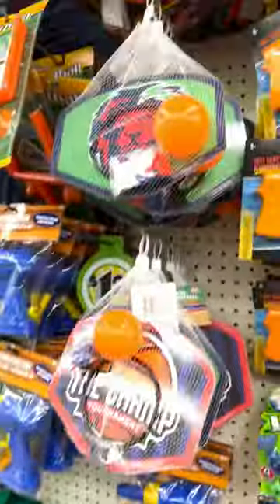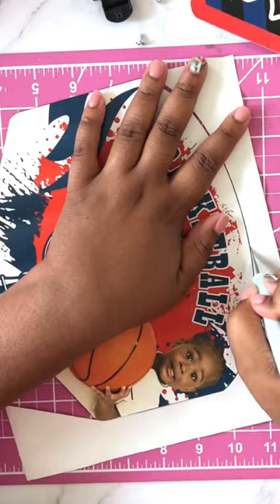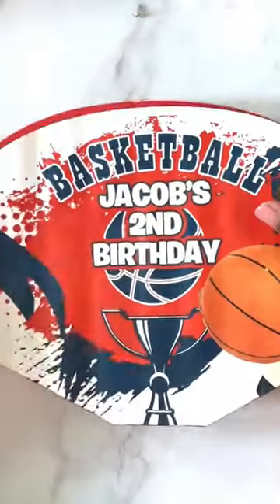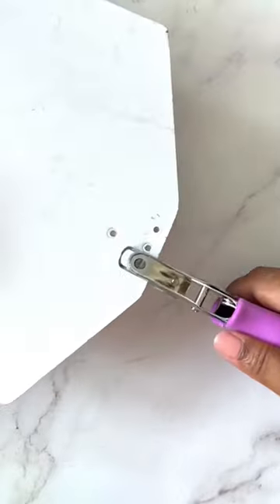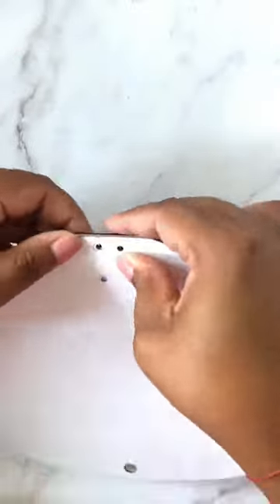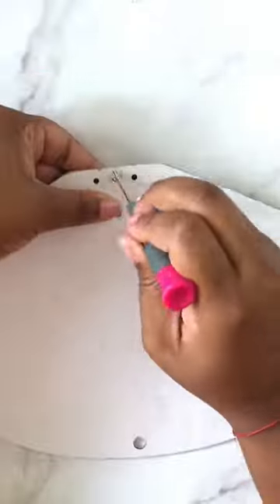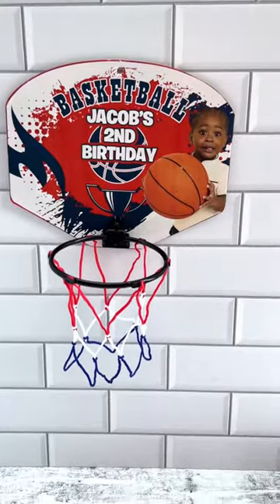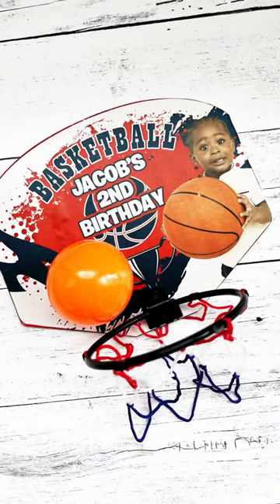DIY BASKETBALL HOOP PARTY FAVORS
In this video I'll show you how to create these unique basketball party favors!